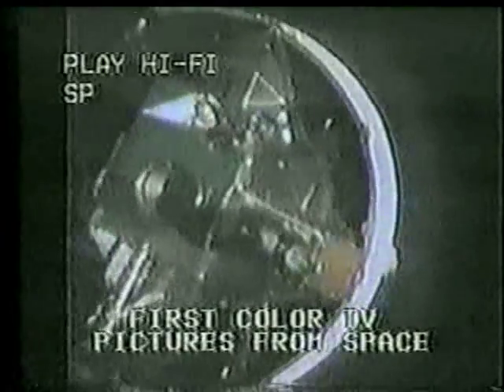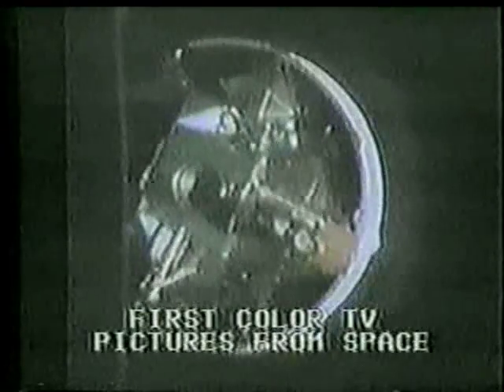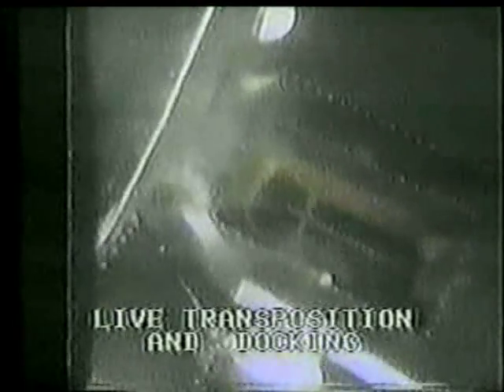CBS News Coverage of Apollo 10 Part 18